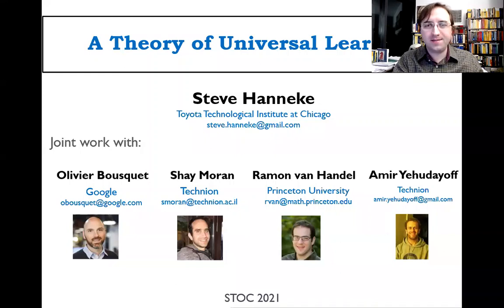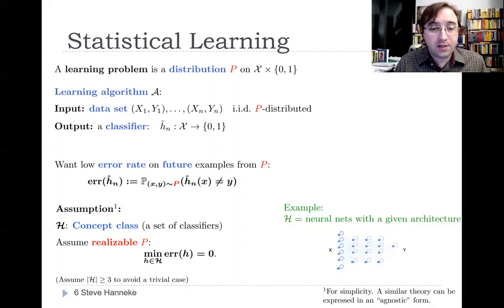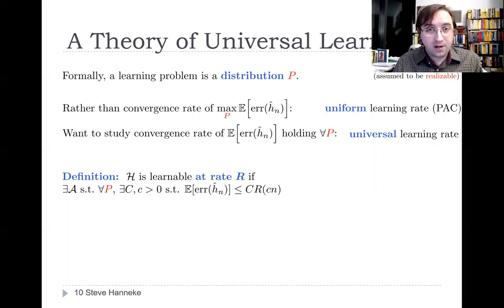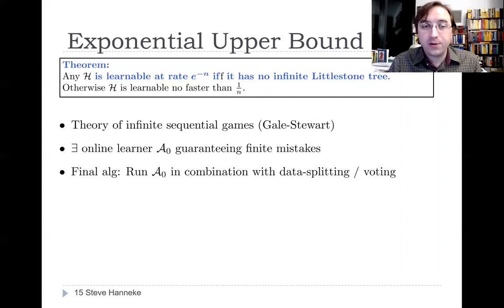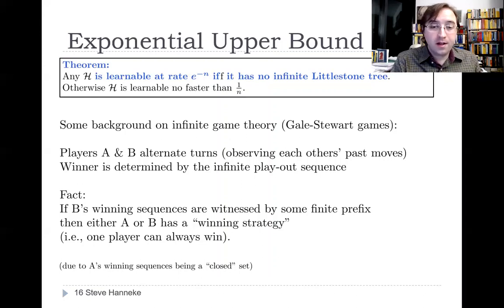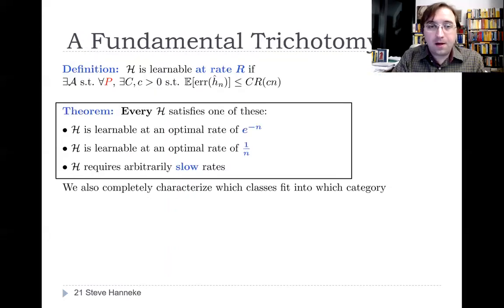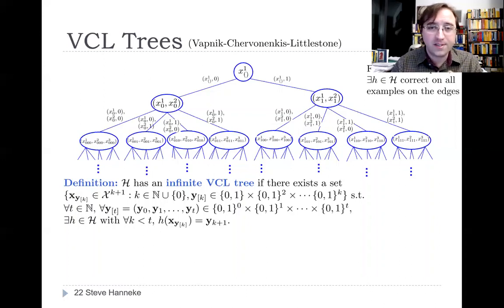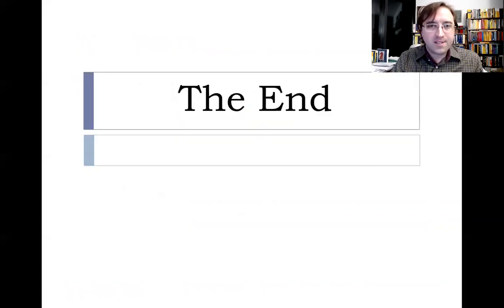STOC 2021 - 'A Theory of Universal Learning'